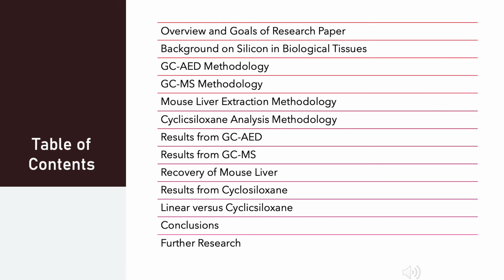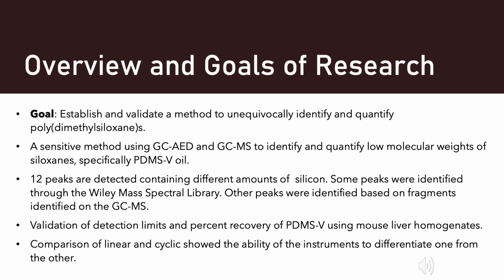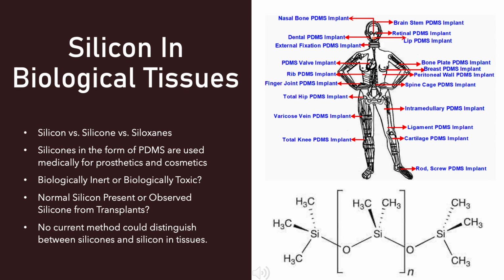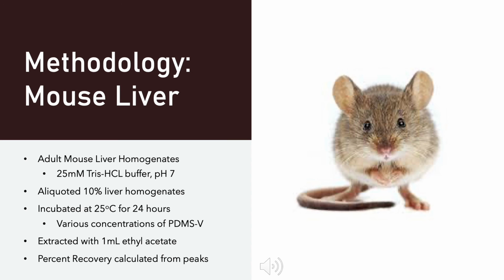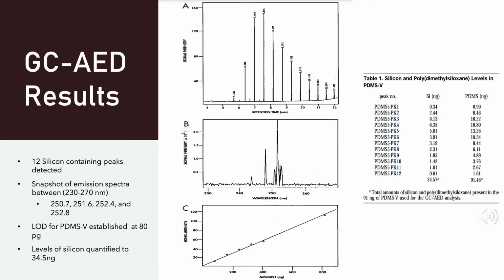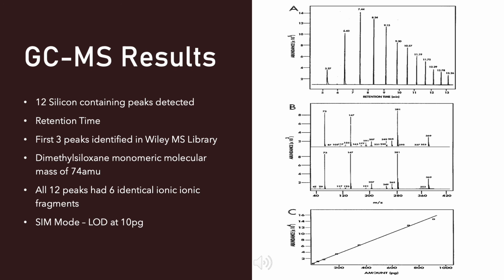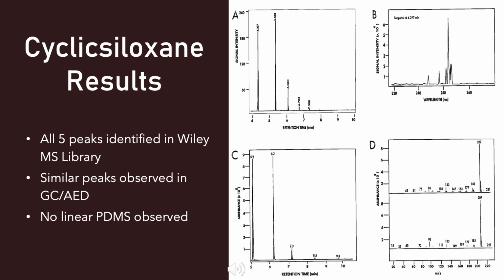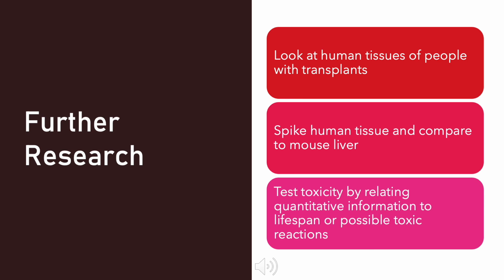Detection and Characterization ofPoly(dimethylsiloxane)s in Biological Tissues byGC/AED and GC/MS